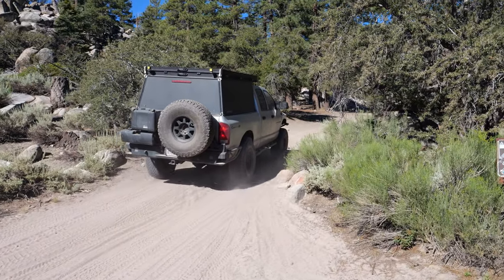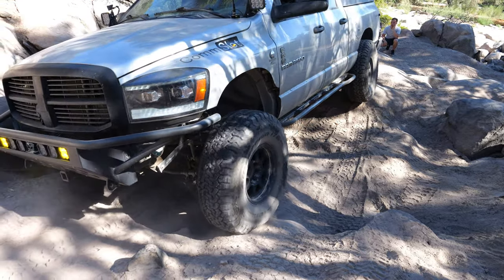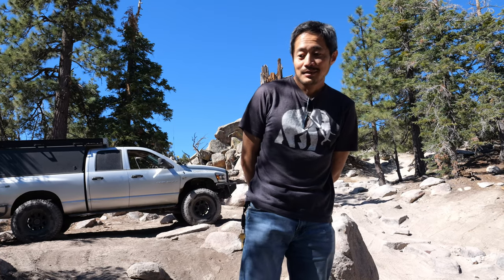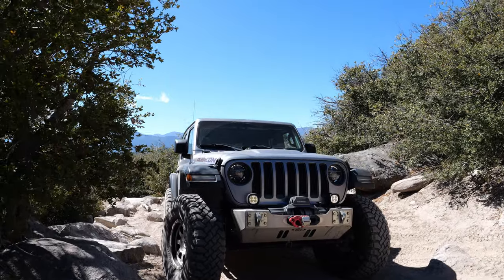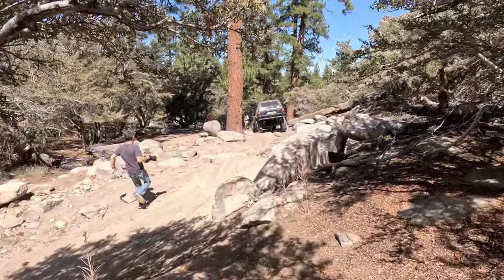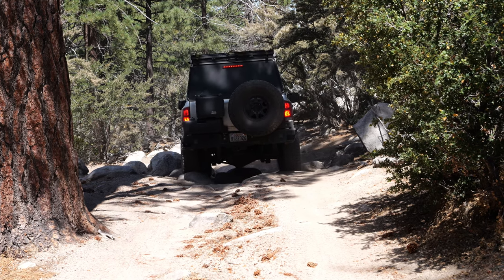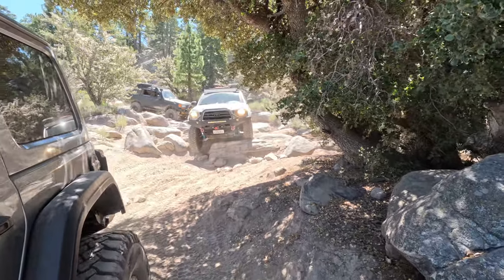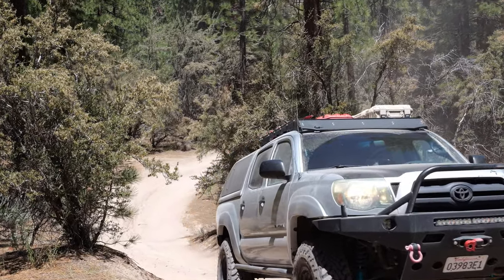Can a Full Sized Overland Truck Rock Crawl - Off-Roading 3N10 John Bull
Beating the impossible.  A full-size truck on a technical jeep rock crawling trail.

Hold your breath as the mighty 4x4 Dodge 2500 Overlander dominates the heart-pounding 3N10 Rock Crawling Trail, aka John Bull. Experience the suspense, rugged terrain, and breathtaking vistas as we push limits and conquer challenges on this Off-Road Trail.

Join Joshua Noesser from TrailsOffroad, Allen Deines, Brian Wang, Jeff Lee, Jonathan Ho, Ray Millman, Raymond Tam, Jesse Vandiver, and Richard Jiang as they take their rigs from Jeffs Fullsize Dodge 2500 equipped with a Go Fast Campers aka @GFC  to Jesse Toyota Tacoma, and Josh's Jeep Wrangler Unlimited on one of the most famous hard black diamond offroad trails the San Bernardino Nation Forest aka Big Bear in SoCal.

0:00 - Intro Full-Size Trail Ready
0:20 - Airing Down
0:50 - John Bull Gatekeeper
2:15 - Fullsize Truick on John Bull Gate Keeper
4:00 - Toyota Tacoma on John Bull Gatekeeper
4:50 - Upper Gatekeeper
5:23 - Trail Interview with Jeff Lee
6:00 - Financial Mistake
6:10 - Hard Corner
8:30 - Iron Man
10:18 - Trail Repair Tire Leak and Views
11:15 - On the trail
11:40 - Tipsy Tree
15:08 - Check In
15:35 - Continue down the trail
16:02 - Dodge on West Hard Corner and Overlook
16:55 - Toyota on Hard Corner and High Centered
18:06 - Group Photo
18:30 - Jumping a Full-Sized Truck
18:40 - West Gate Keeper
19:37 - Post Trail Interviews and Review
20:16 - Jumping the Dodge 2500